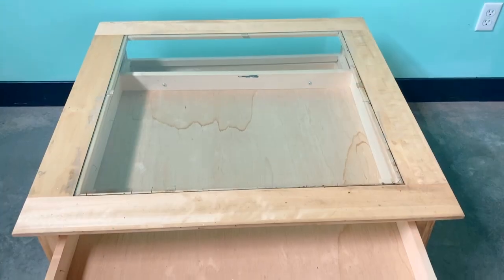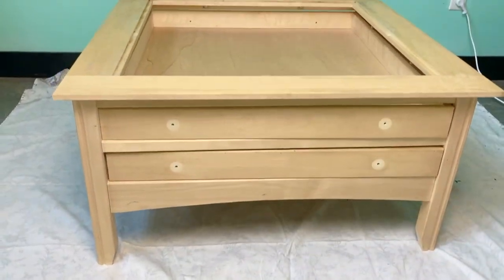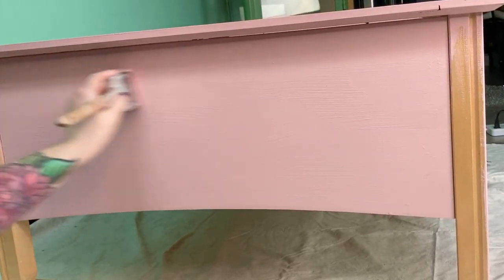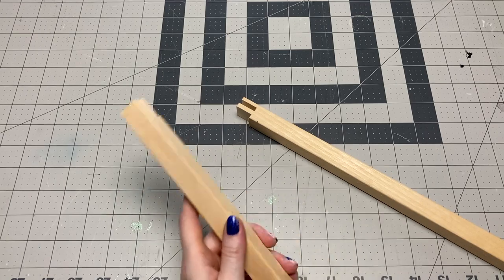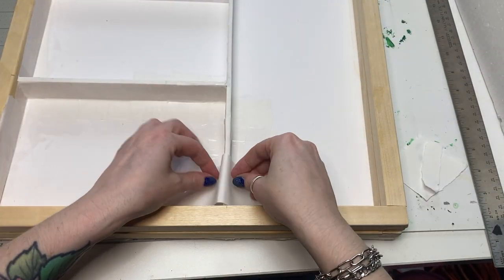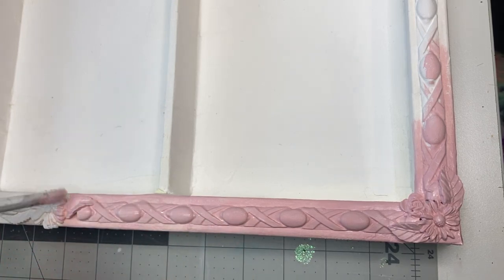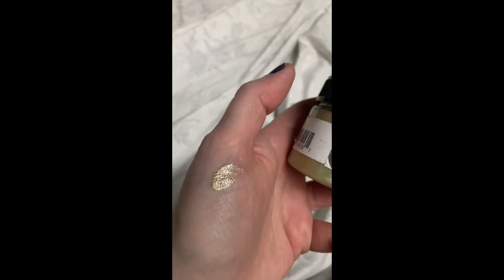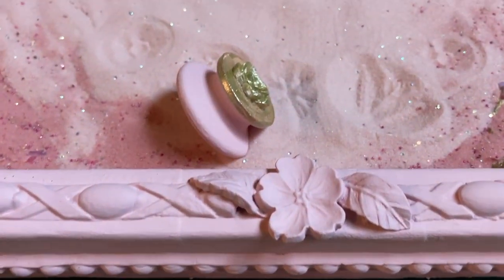Furniture Makeover | Transforming a Coffee Table, with display case top, into a whimsical creation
In this video, I use chalk paint to turn a plain display case table into a whimsical, vintage inspired centerpiece. Not only is the coffee table transformed, the viewer is given a unique idea on how to create a beautifully soothing item to use, and display.  All supplies listed below are there for your convince.

Supplies:
Chalk paint used

Furniture wax (clear)

Stretcher bars for needle art/ embroidery

Decorative sand for sand tray

Fine mist spray bottle

Sparks furniture pain in Unicorn Hair gold

Air dry clay ( DAS)

Crystal hexagonal wire wrapped drawer knobs (4 pack)